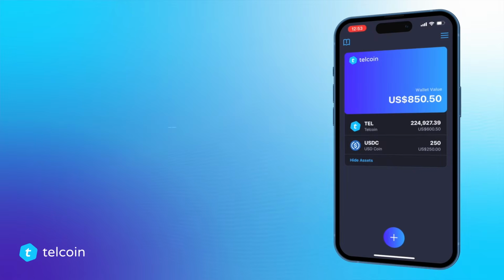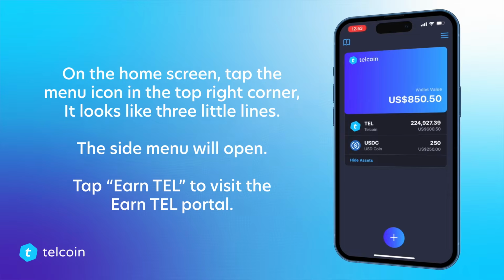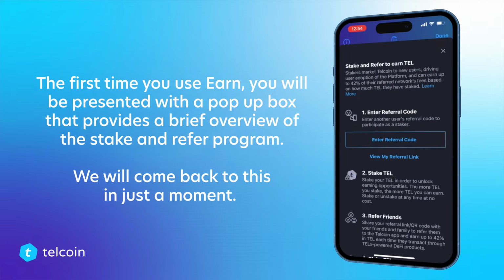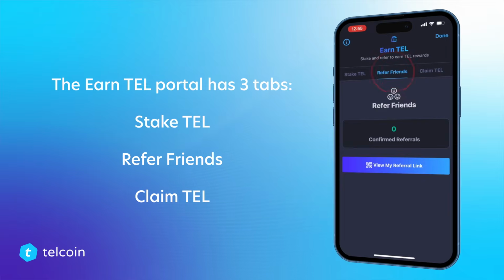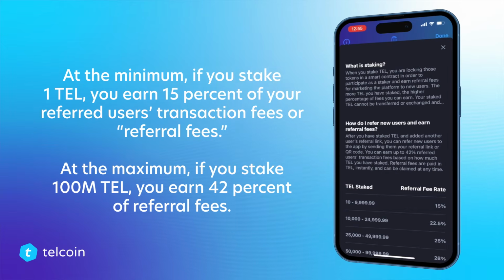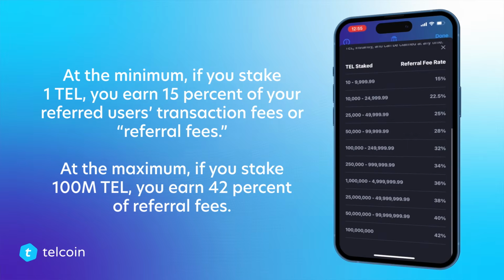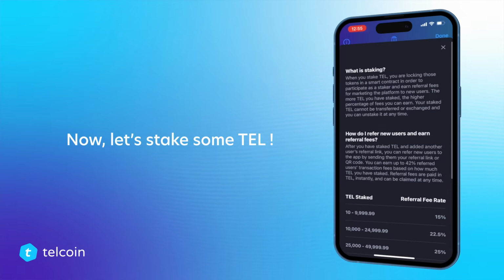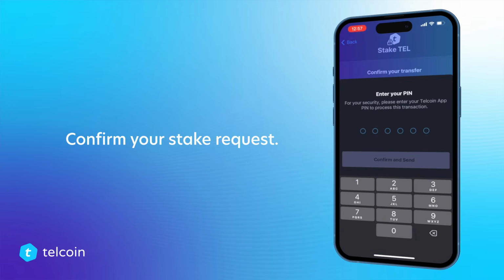Stake & Refer Tutorial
We recently launched a new App update that allows TEL holders the ability to earn rewards for staking in the app and referring friends.

Here is a short tutorial video to explain the Stake and Refer program as well as help get you started.

Telcoin offers no advice or recommendations, and has no responsibility over assets, including TEL, that you decide to hold, pool, swap or use in any way.
TEL is a decentralized utility token designed to be used in a variety of ways for consumptive and productive purposes. Telcoin does not control the usage of TEL by any users. TEL is not an investment in any way, it is meant to be used. Telcoin literature or announcements should not be considered an investment contract or call to action.